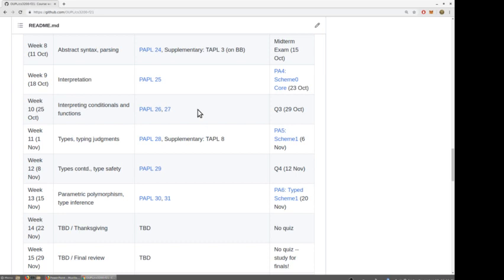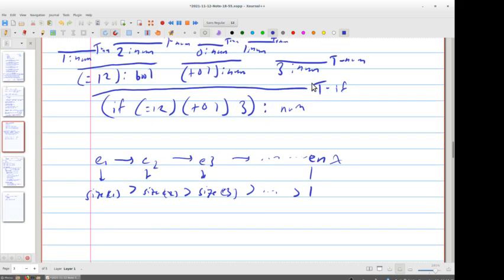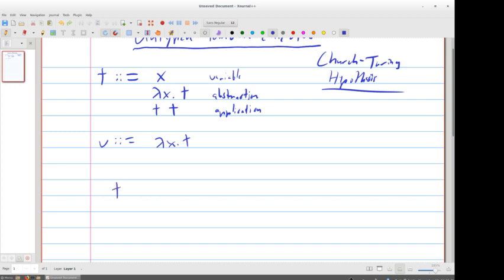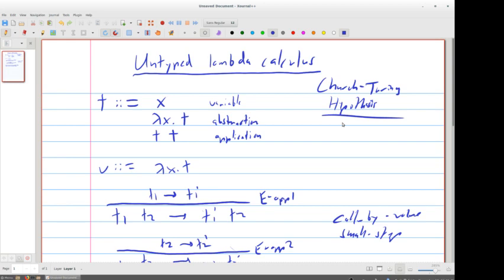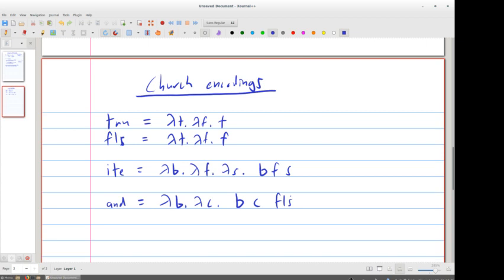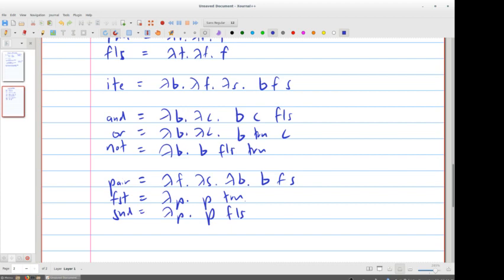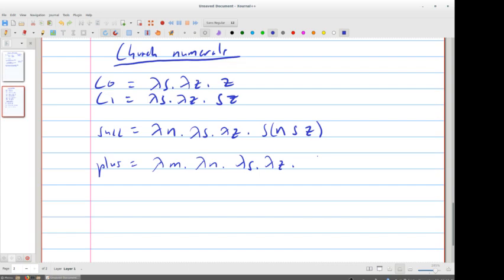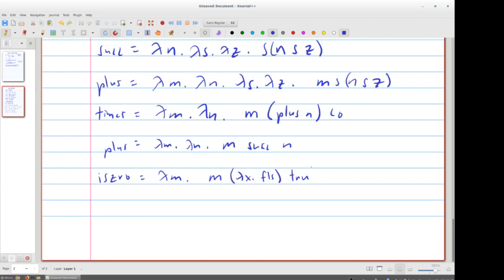CS 3200 11/12/21